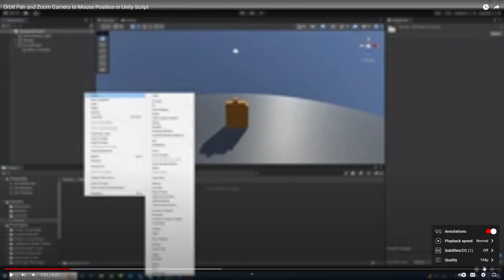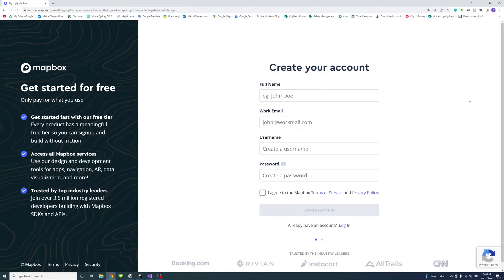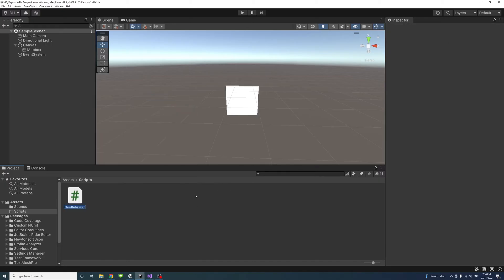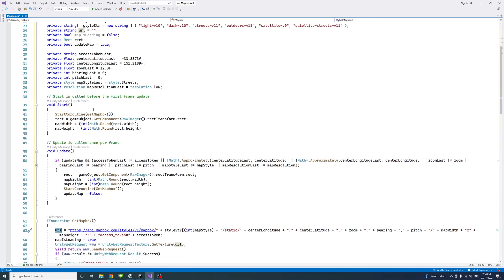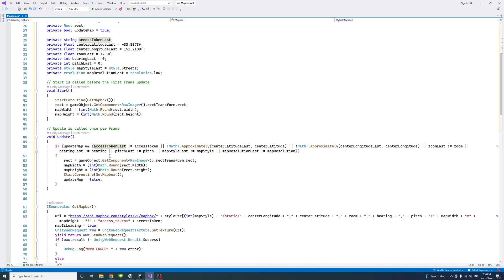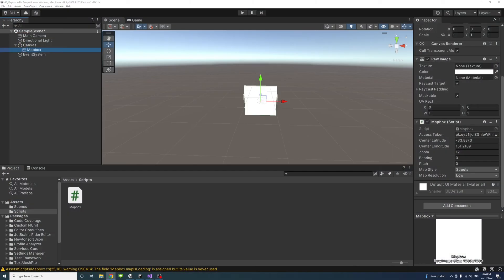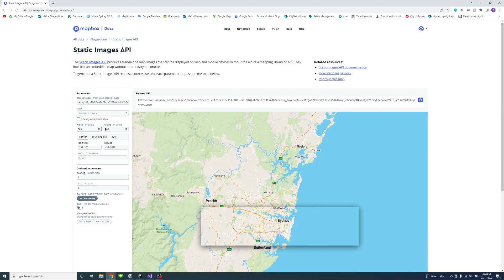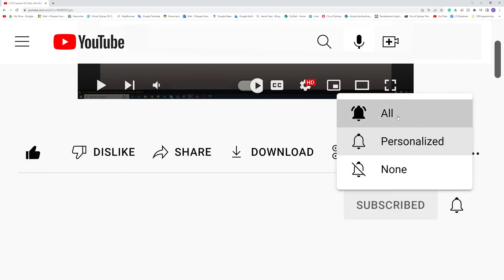How to Add Map Using Mapbox API in Unity for Free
This video shows how to include Maps in Unity on different platforms, including web and mobile, for free using Mapbox APIs.

Mapbox offers a free tier for each product, which allows you to use the API for free within limited requests per month.